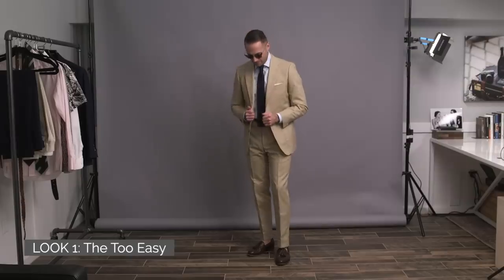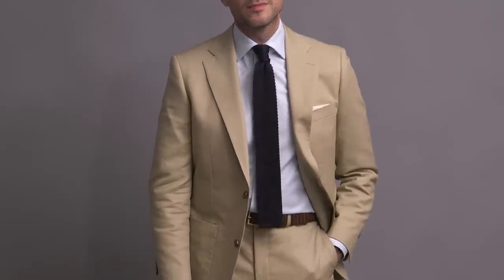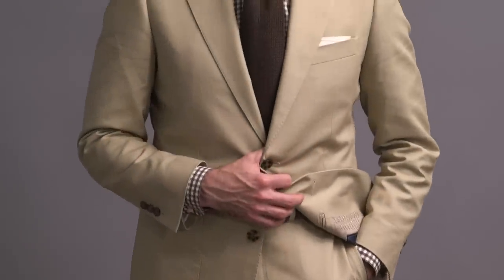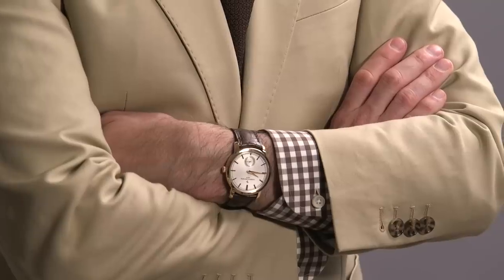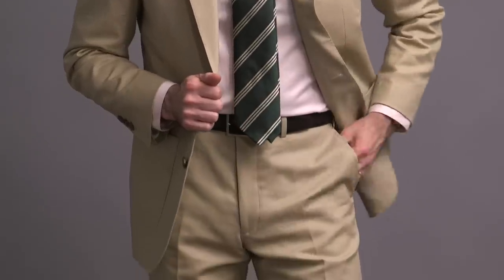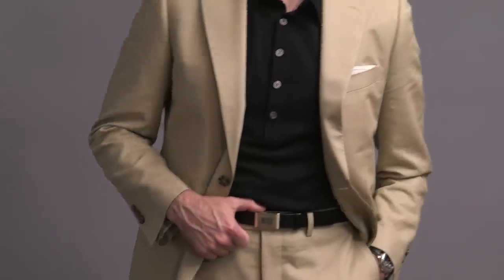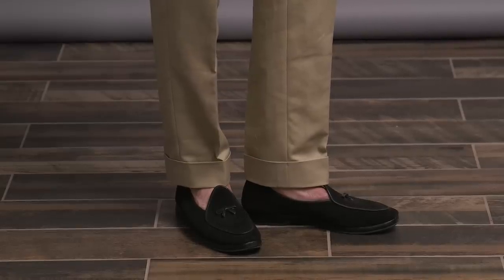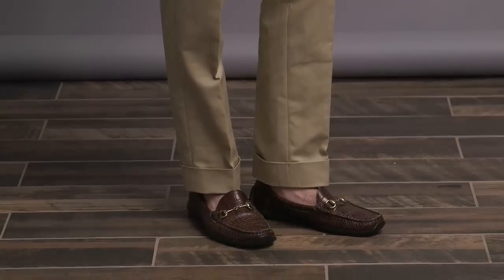5 Ways To Wear A Khaki Suit | Summer Suit Outfit Ideas | Best Menswear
A khaki suit--or, to be more specific, a khaki cotton suit--is an absolute menswear summer essential. Honestly, as a summer suit, it's hard to beat. It's dressy. It's casual. It's sporty. It's hard to get all of those things wrapped up into one suit, but with a khaki suit you pretty much have it all. In this video, I'm showing you five ways to wear a khaki suit and what to wear with it to always look your best. Enjoy!

0:00 - Ways To Wear A Khaki Suit
0:42 - Khaki Suit with Blue Shirt & Tie
1:55 - Khaki Suit with Gingham Shirt
3:07 - Khaki Suit with Pink Shirt & Tie
4:16 - Khaki Suit with Polo Shirt
5:18 - Khaki Suit with No Tie